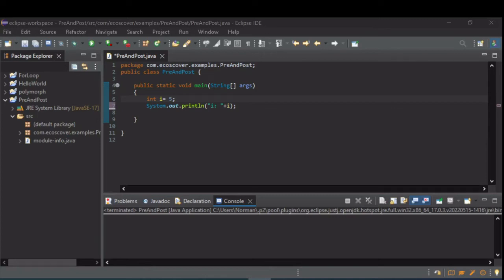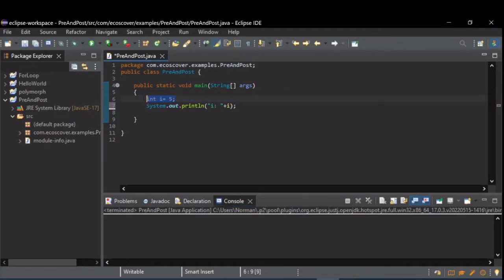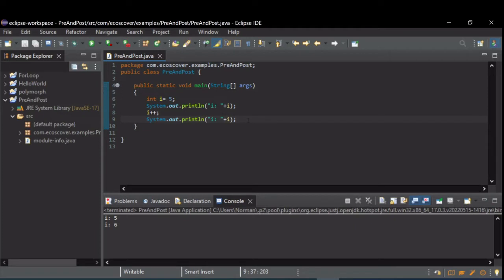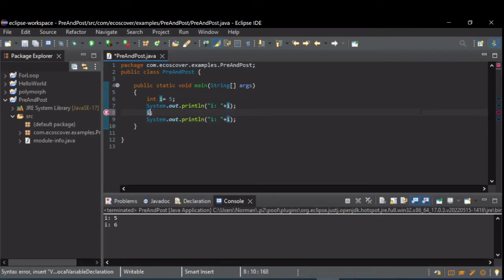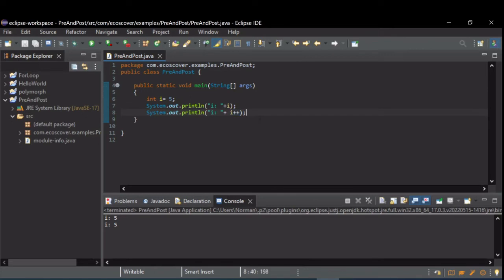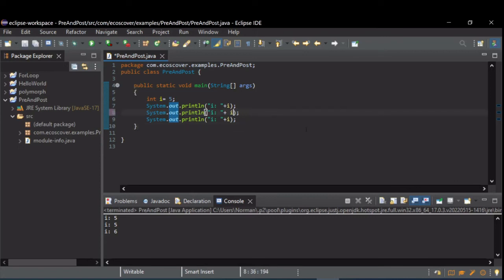Java Basics: Pre and Post Increment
A quick introduction to the Pre Incrementor and Post Incrementor.  This short video shows how to pre increment an integer and post increment an integer with in a print and shows the results.